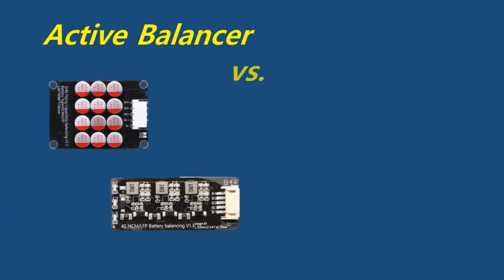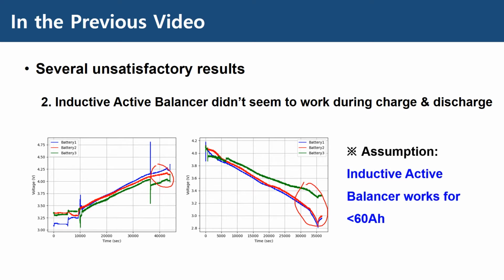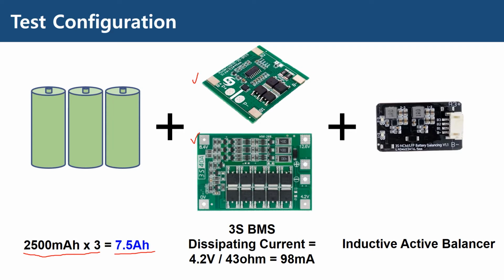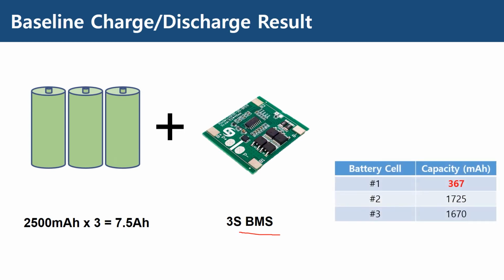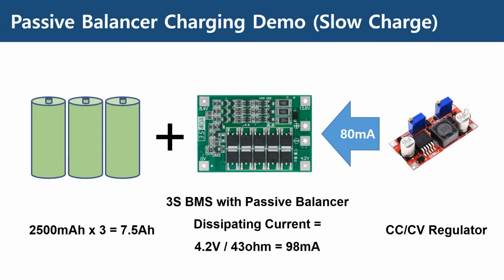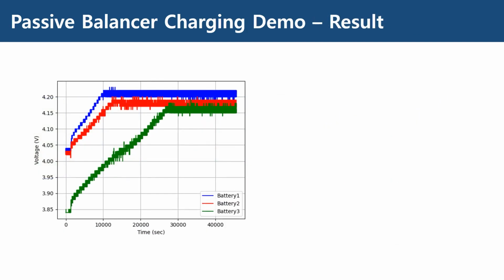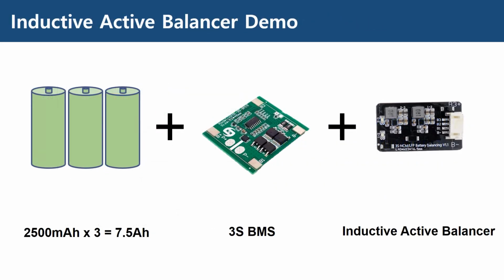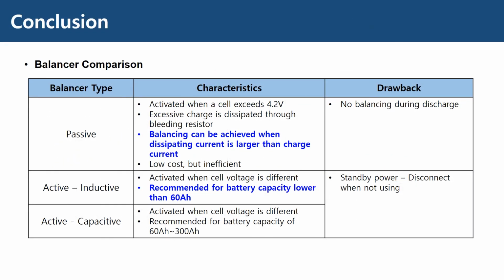Active Balancer vs Passive Balancer (Part2)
This is the part 2 of the balancer series.
It contains the test results and explanations for some unsatisfactory results in the part 1 video.
Hope these series of videos help you selecting the best balancer option for your needs.